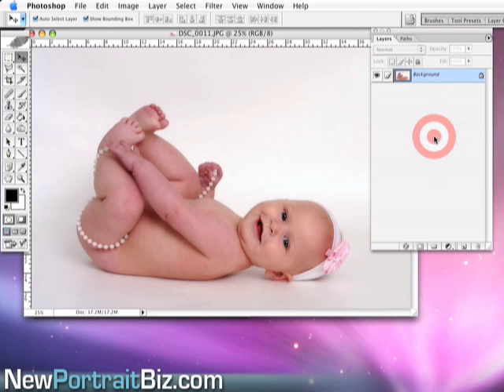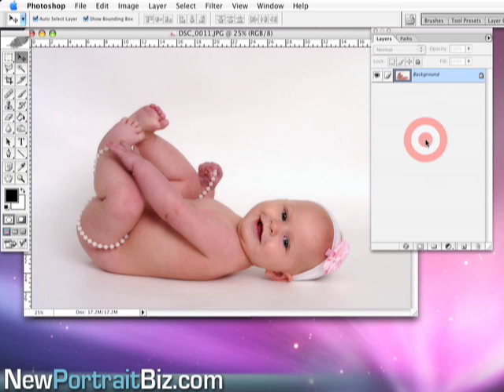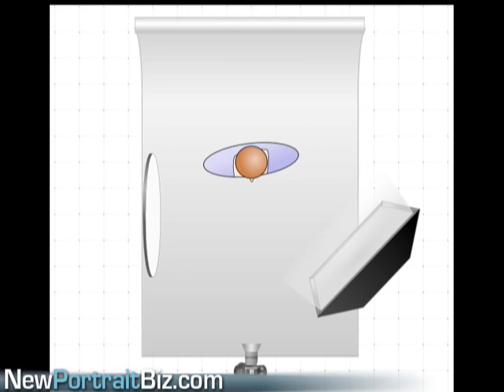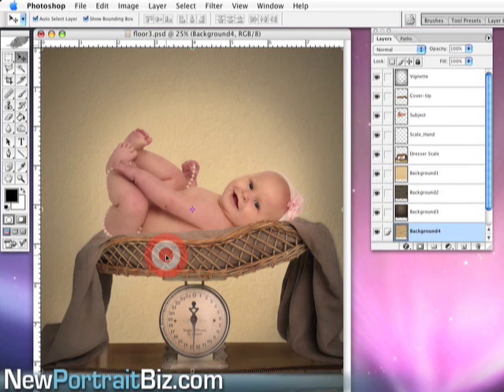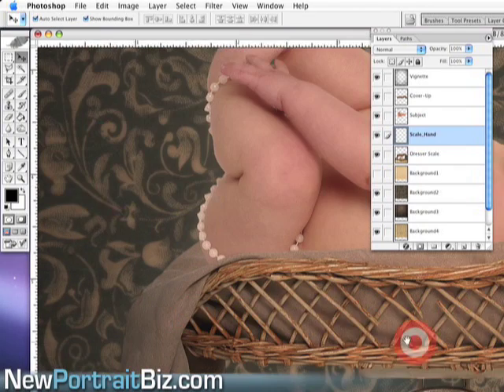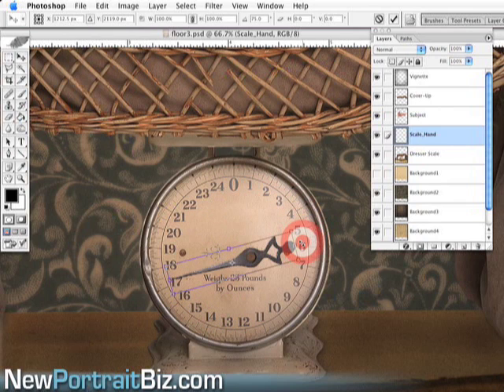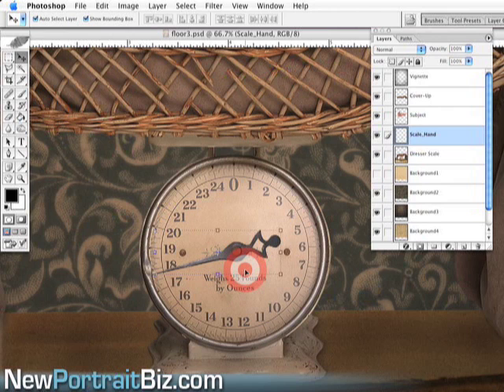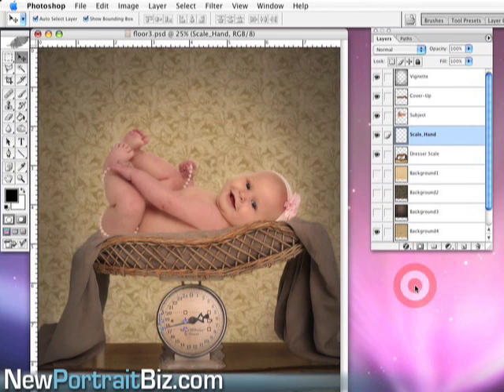Using Digital Backgrounds And Props In Your Children's Photography Business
- Learn the real power of using Digital Backgrounds And Digital Props in your Children's Photography Business. for more Free videos.